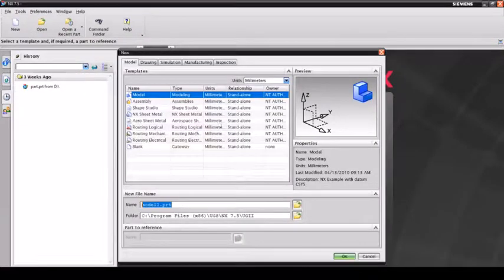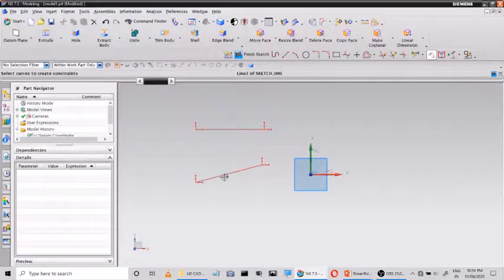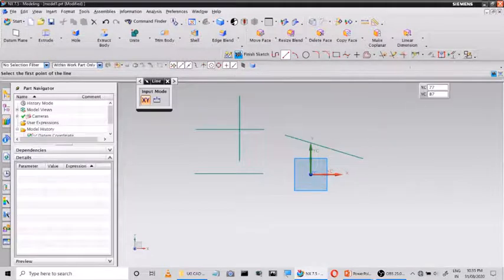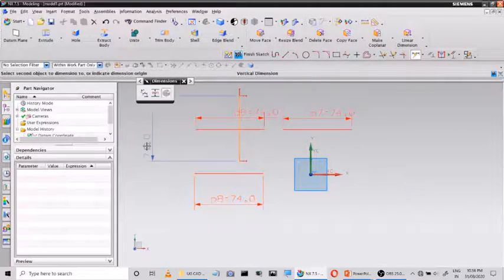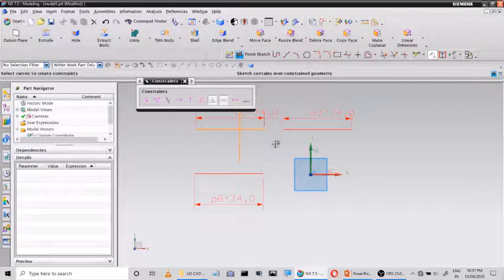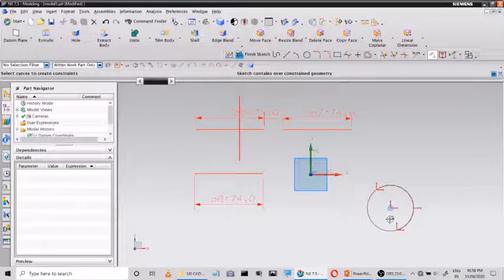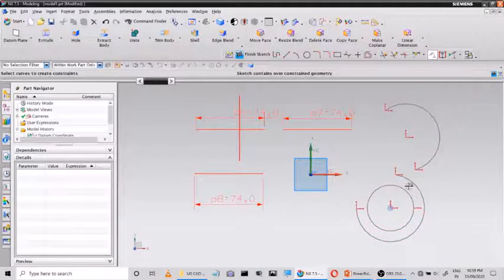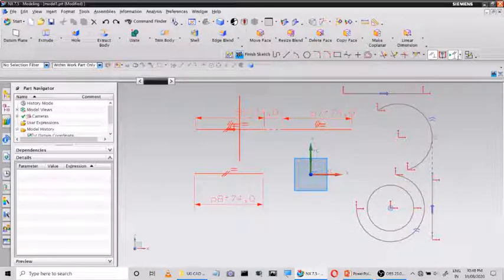Geometrical Constraints in Unigraphics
How to use constraints in Unigraphics NX